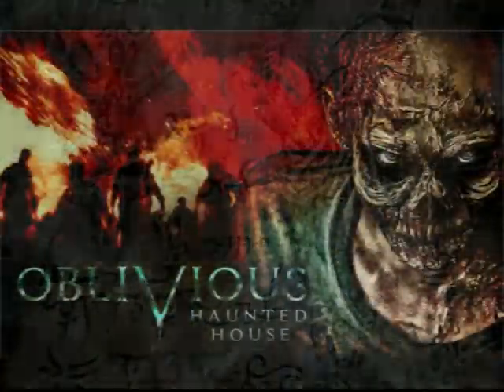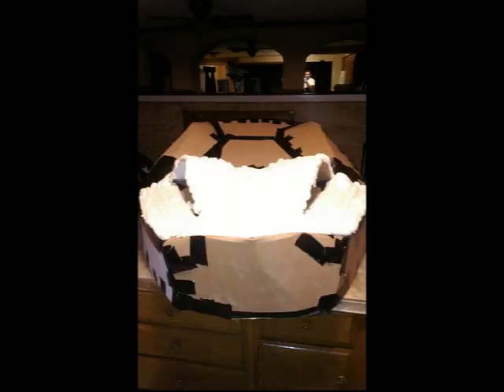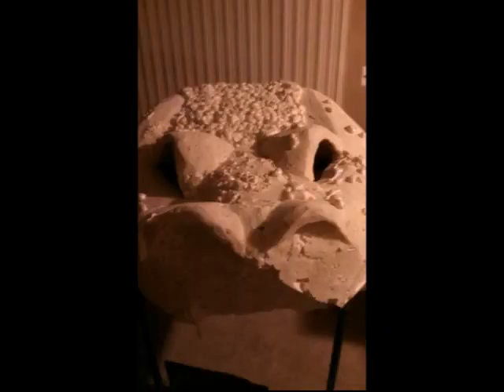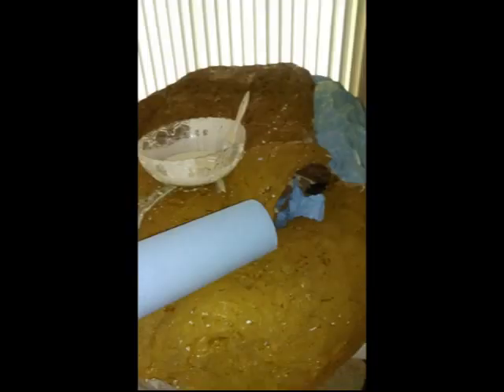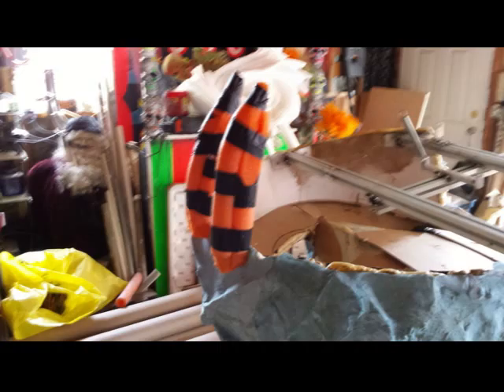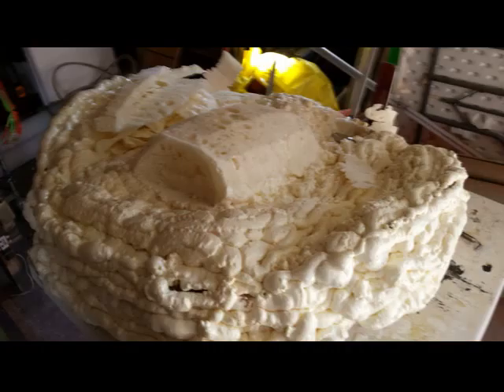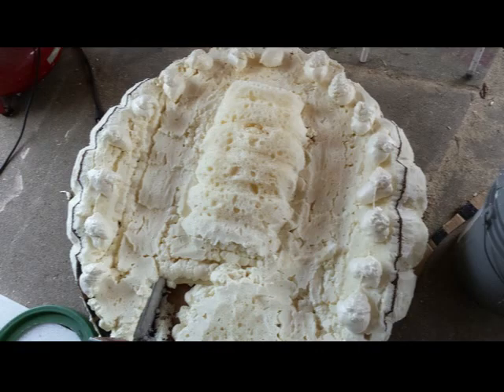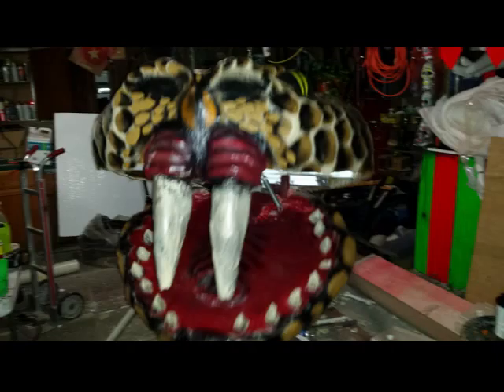Viper Snake Build (Home Haunter Style )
Once Again Props On the CHEAP !!! The Viper Snake Cost Me $180.00 Dollars ... Light weight ..Spray Foam ,cardboard and Shop Towels BAM !! Done !! Hope this Helps someone out And Never think it will cost to much to build Or I'll Show You Otherwise !!! Message Me if you Have any Questions !! HFL!!